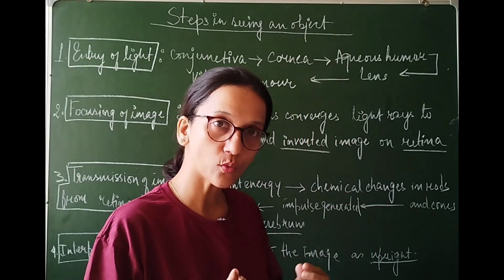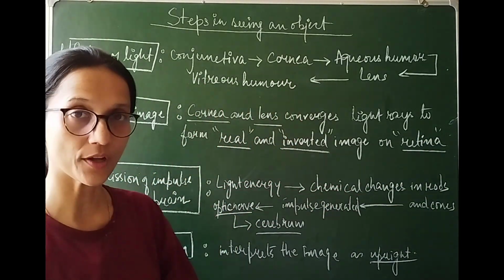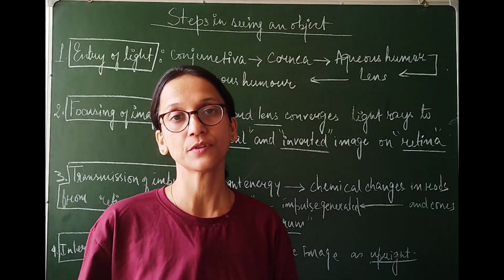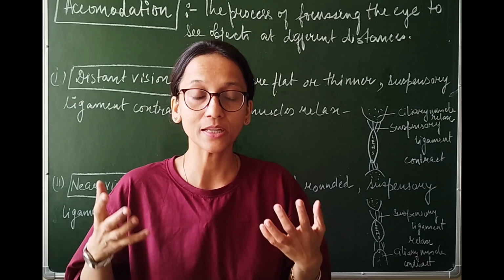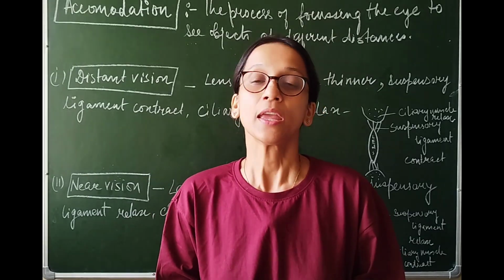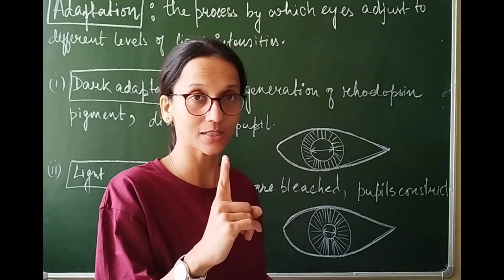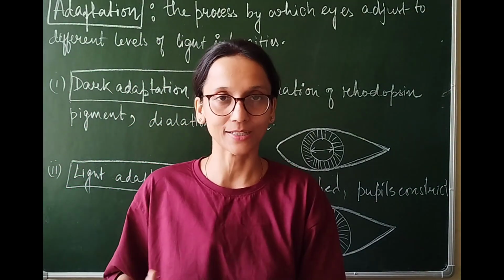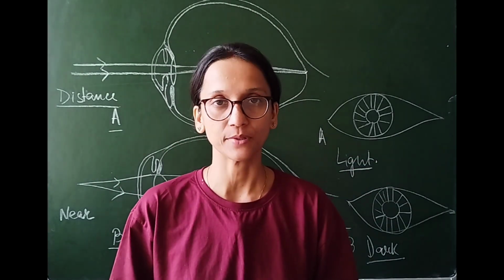Eye adaptation# Eye accommodation#10ICSE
Eye adaptation# Eye accomodation#10ICSE